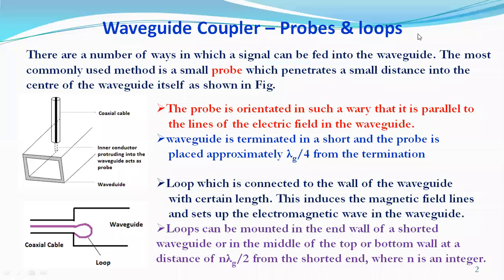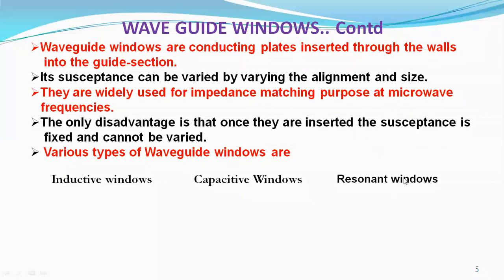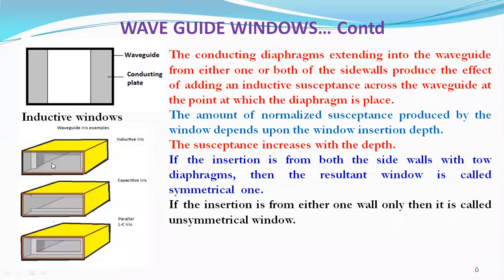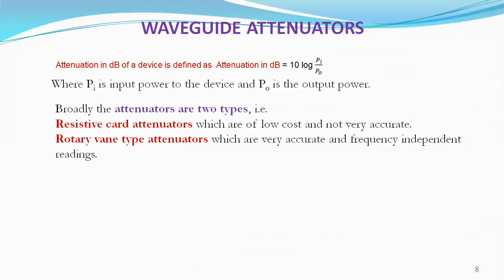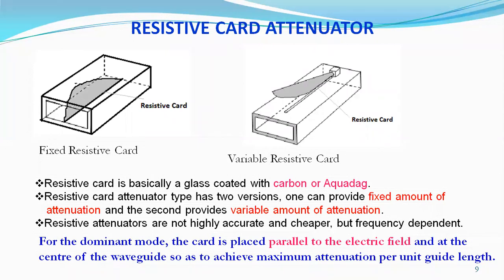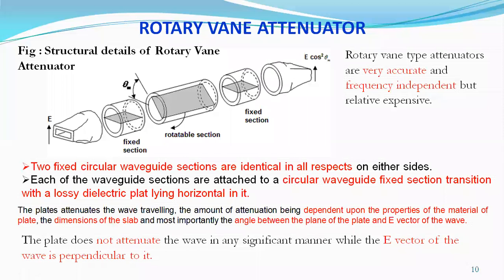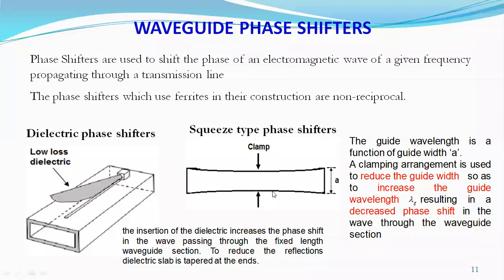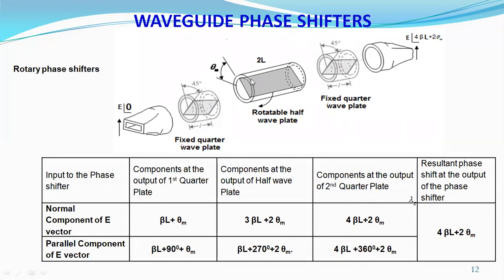Waveguide Windows,attenuators and Phase Shifters